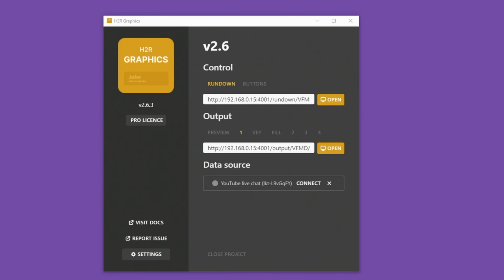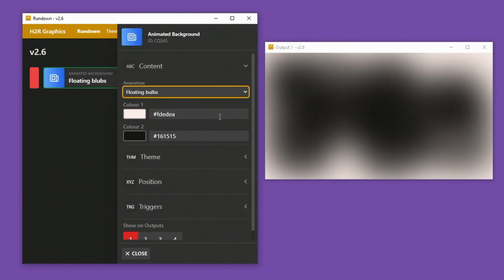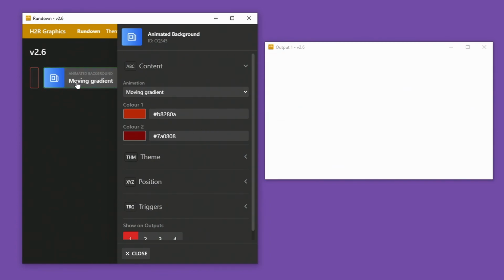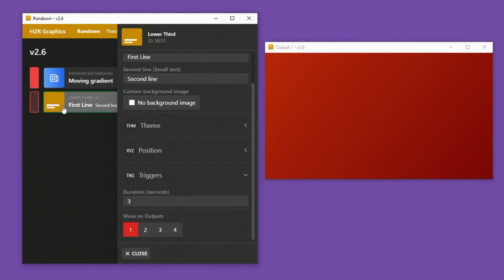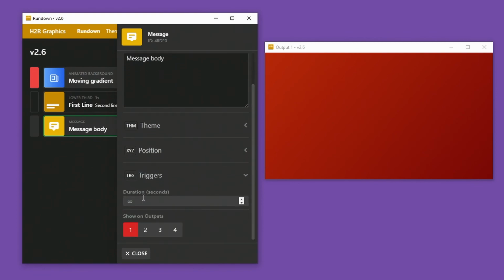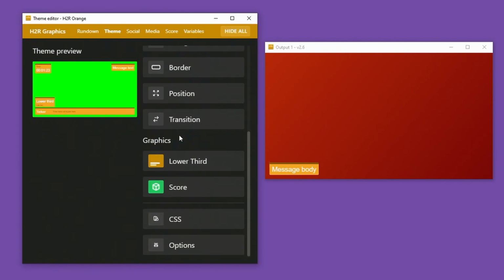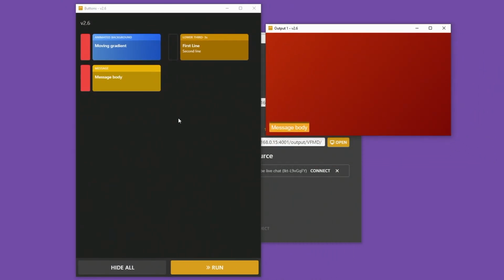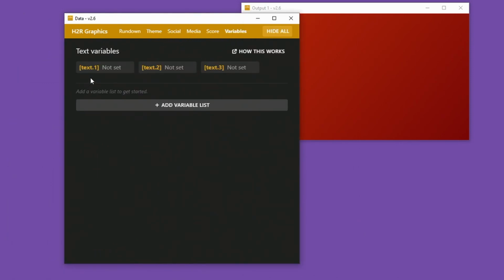Auto-hide of graphics & animated gradient // What's new in v2.6 // H2R Graphics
And packed release with loads of features.

00:00 - What's new
00:10 - Pro graphic: Animated gradient
01:47 - Auto-hide graphics after Xseconds
02:56 - Position-based scaling
03:20 - Rename and remove themes
03:52 - Buttons mode
04:42 - Editing text variables